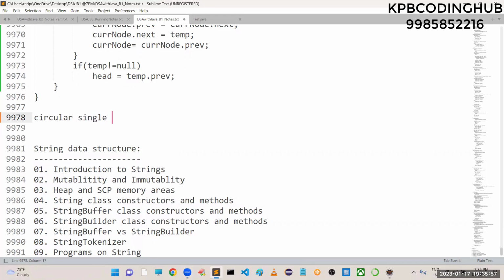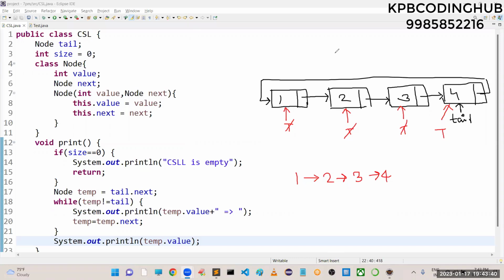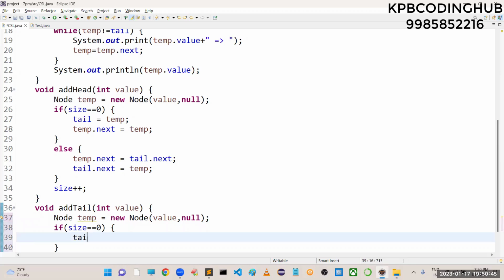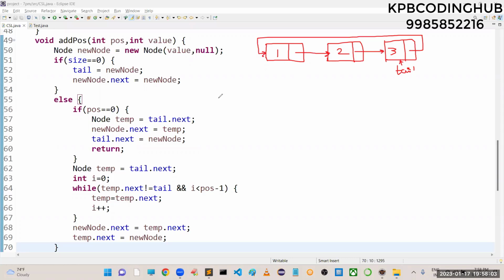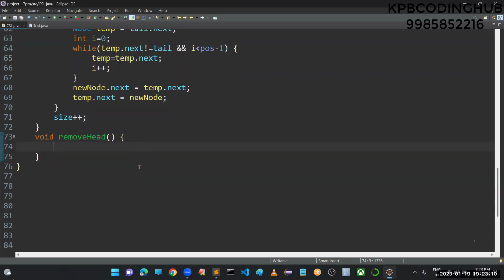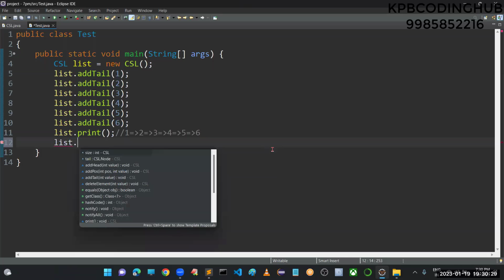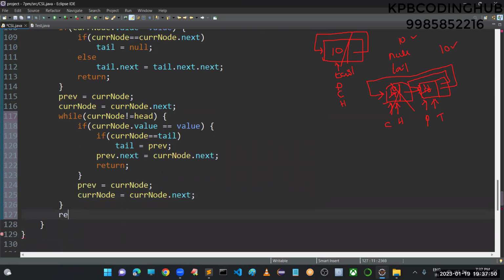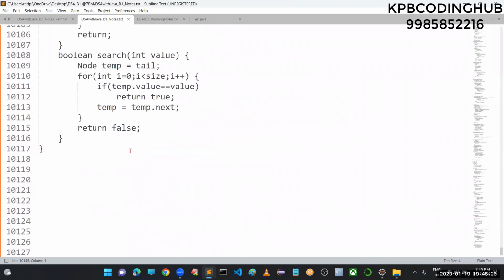CIRCULAR SINGLE LINKED LIST